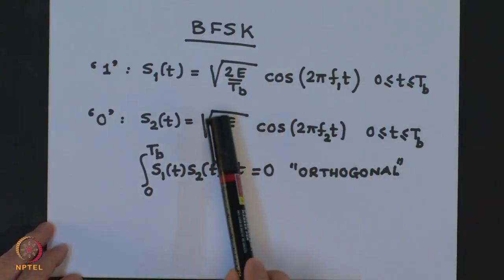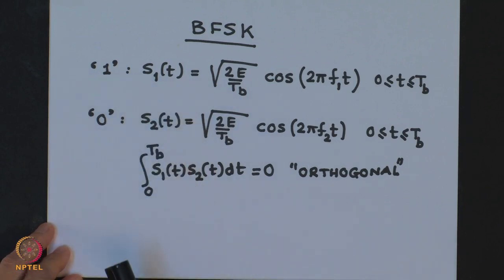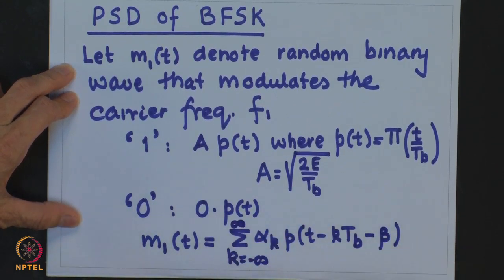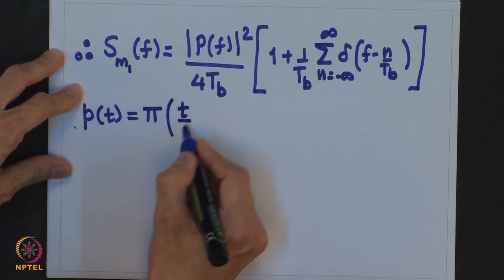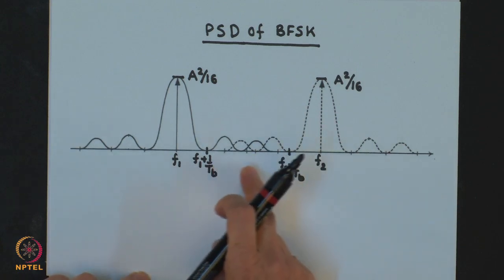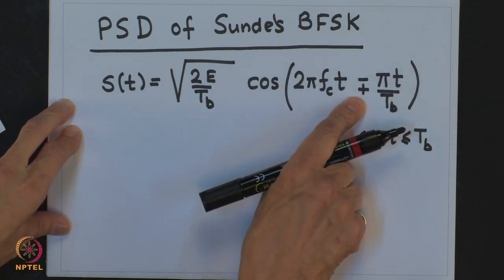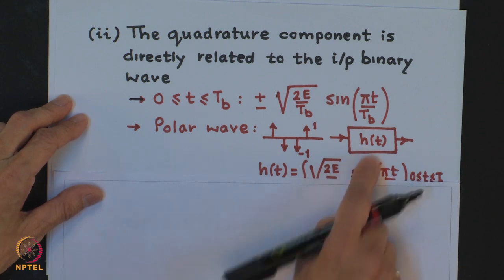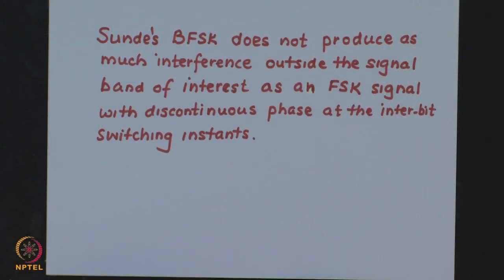Week 9-Lecture 47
Lecture 47 : Binary Frequency Shift Keying – II